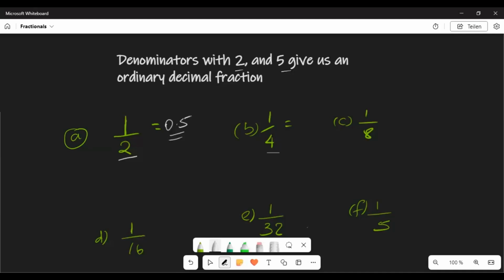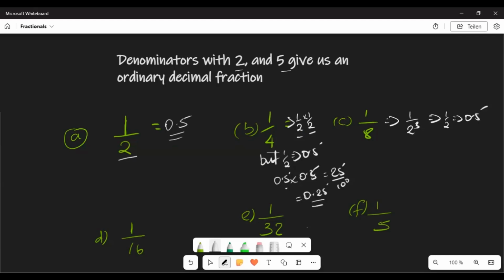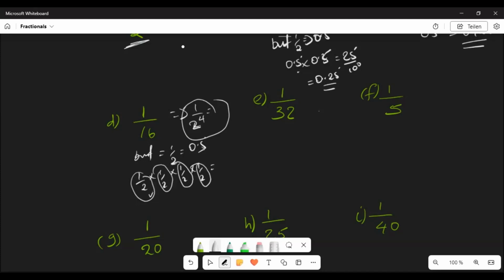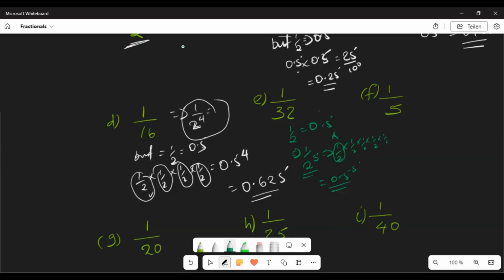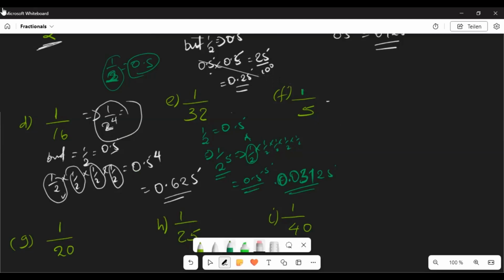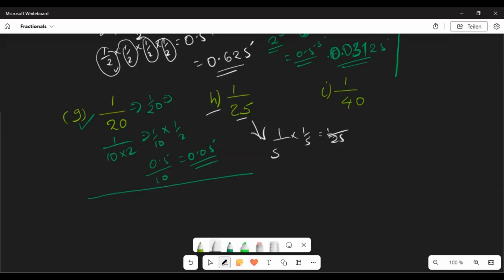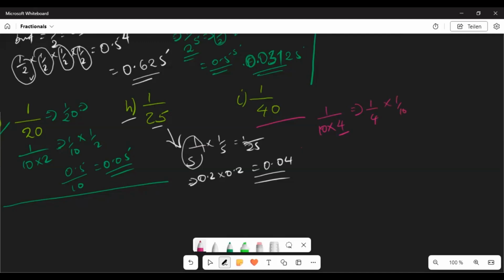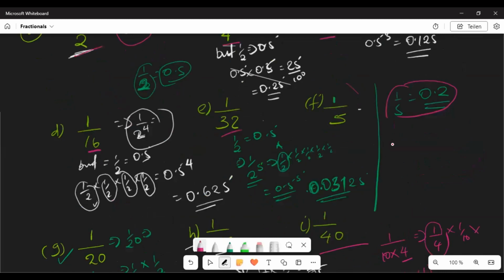Mental math: Short cut on how to convert fractions to decimal - when denominator is 2 and 5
/ fasterlearners

 / fasterlearn.  .
Transkript